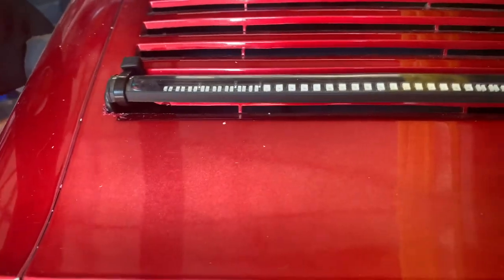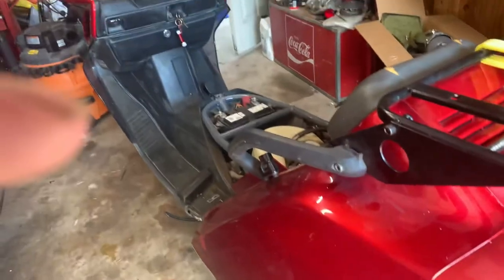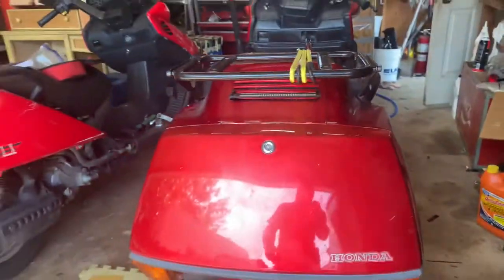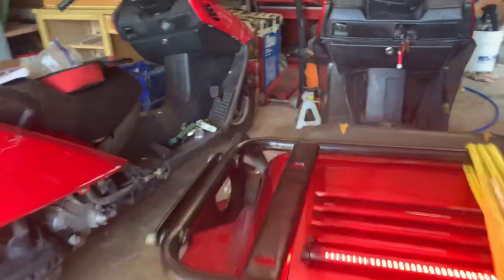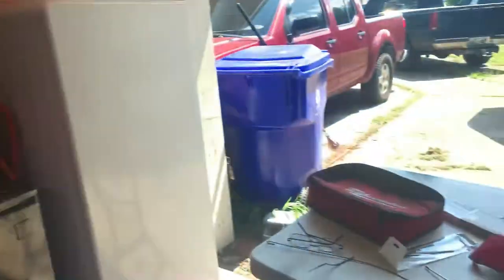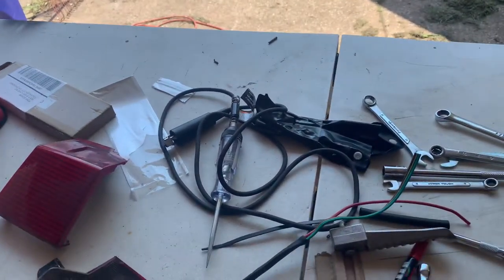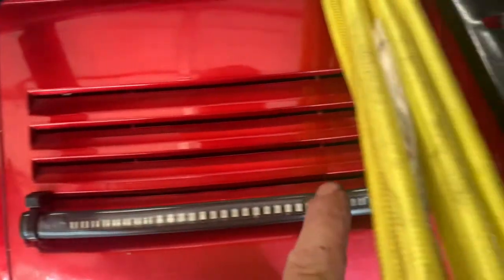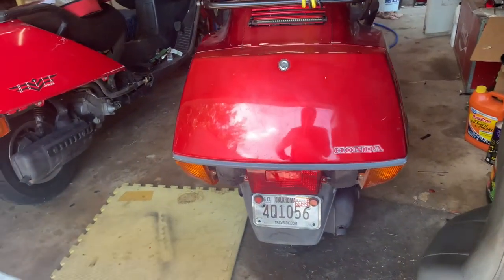Honda helix added a brake and turn led light strip